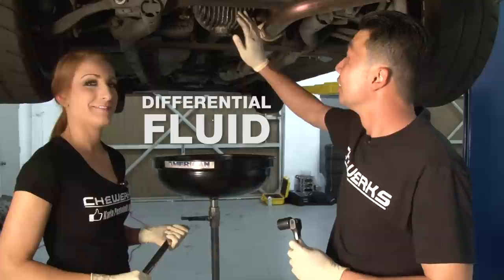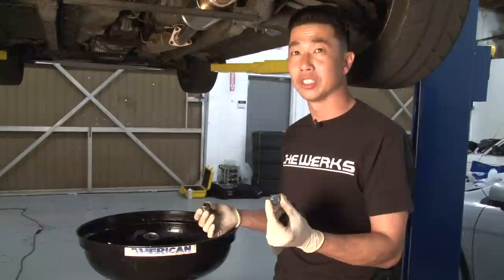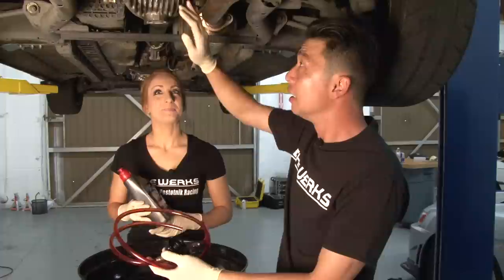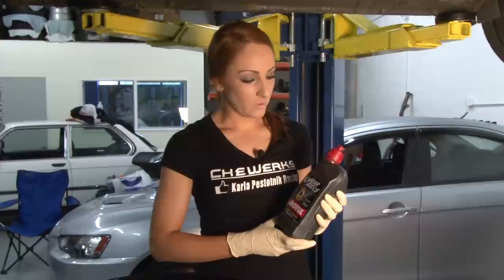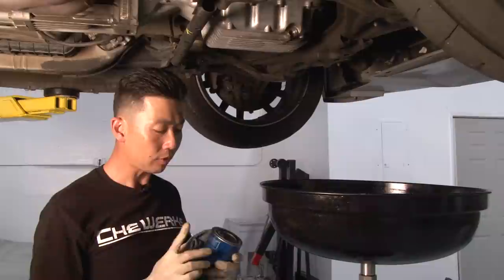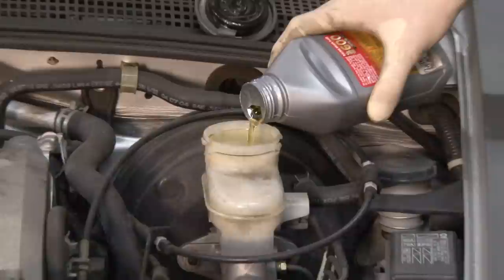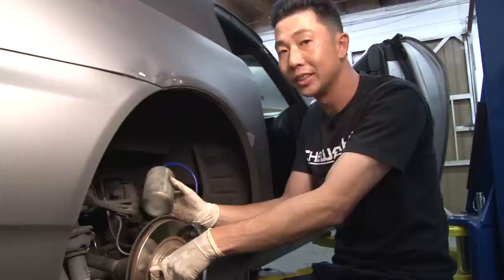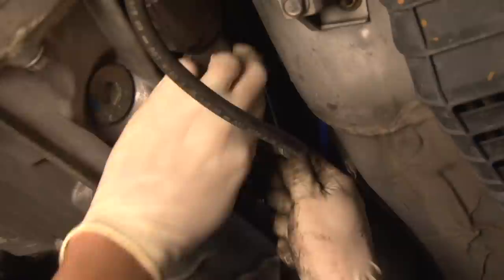How to Prep Your Car for the Track - Track Life Episode 1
Thinking about going racing this weekend? Karla and Rob use the GTChannel S2000 to show you step-by-step how to change your differential oil, motor oil and transmission oil, as well as how to bleed your brakes and clutch fluid.

Chewerks
City of Industry, CA